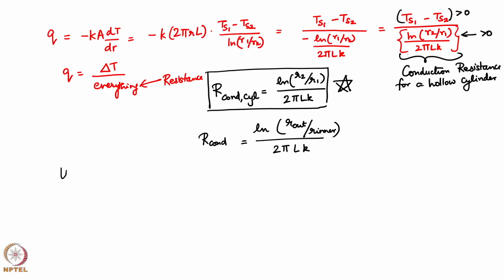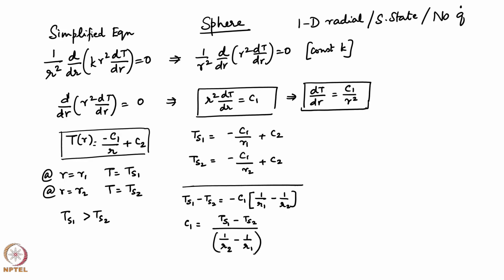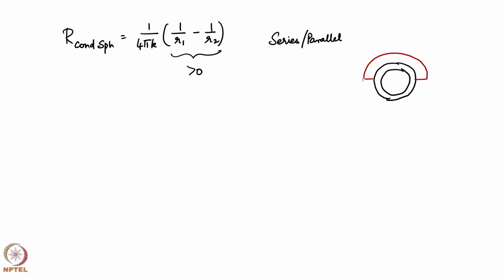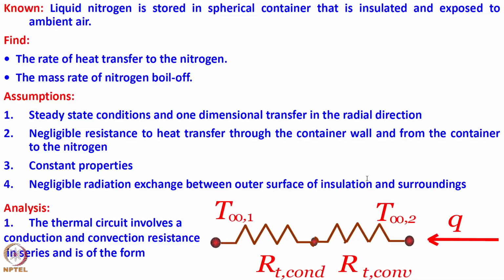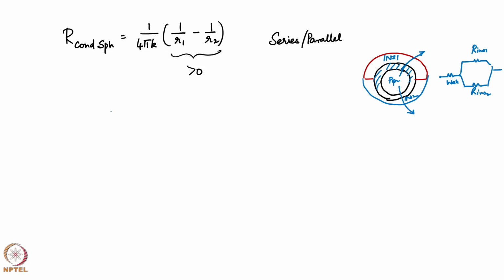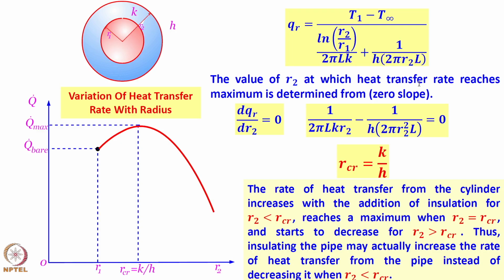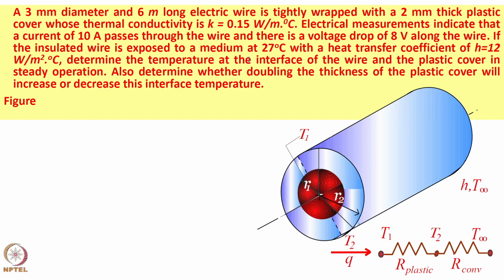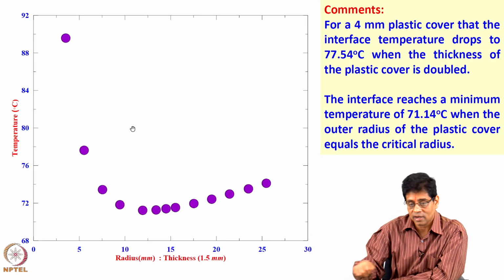Week 2: Lecture 9: Heat transfer in spherical systems and concept of critical radius of insulation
Lecture 9: Heat transfer in spherical systems and concept of critical radius of insulation